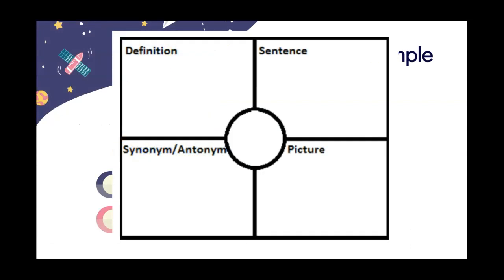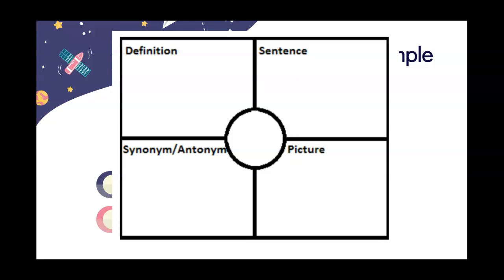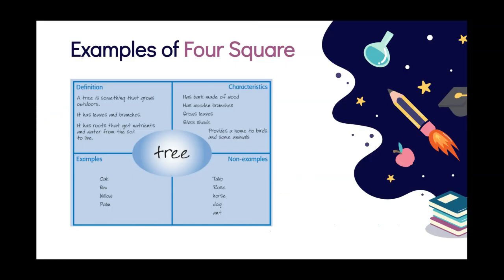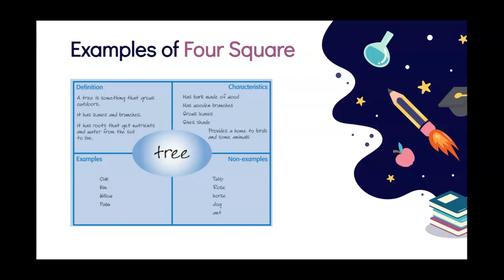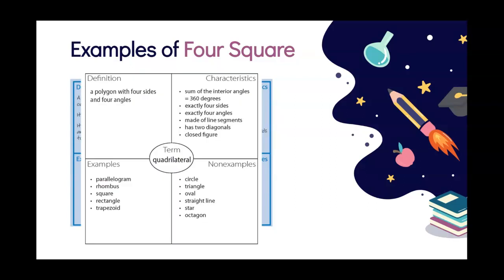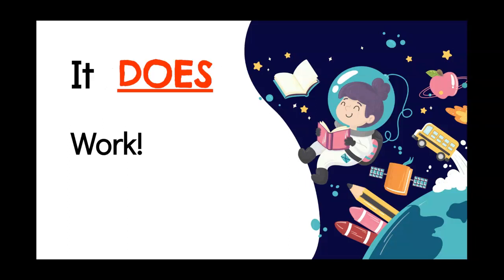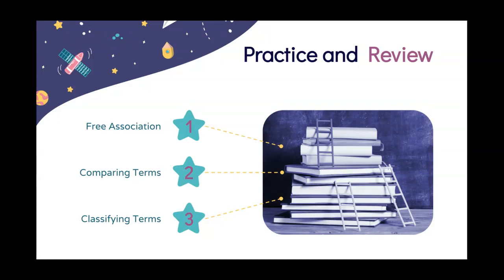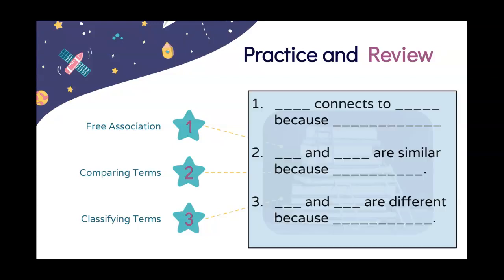Four Square Vocabulary Strategy Presentation